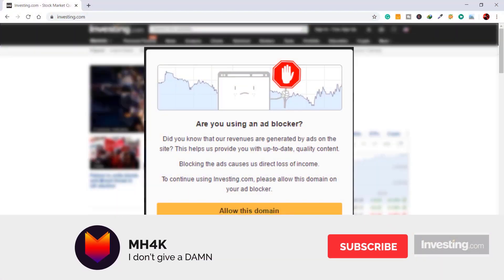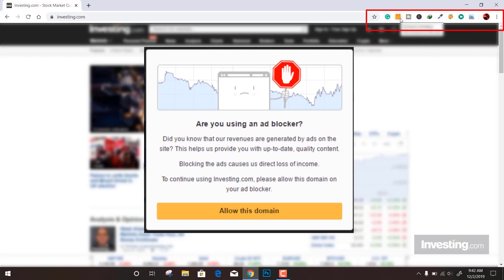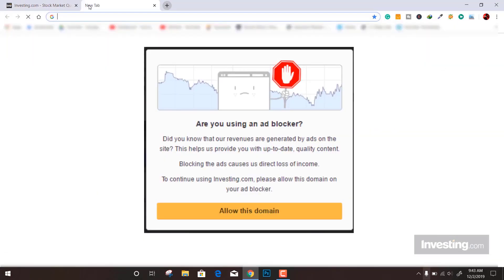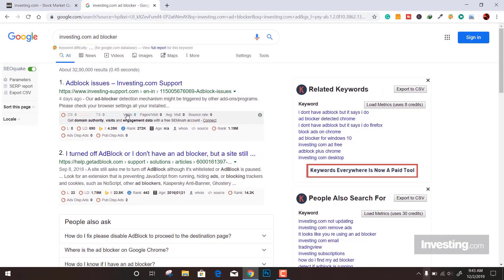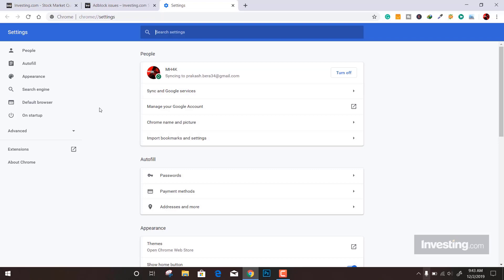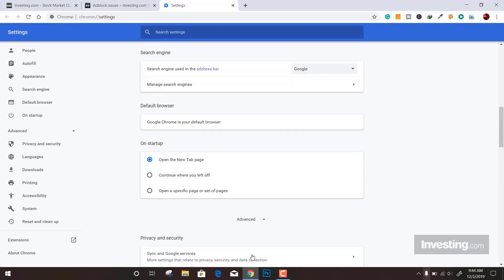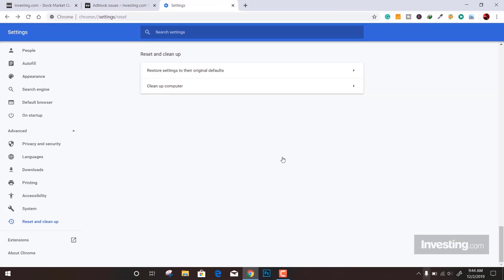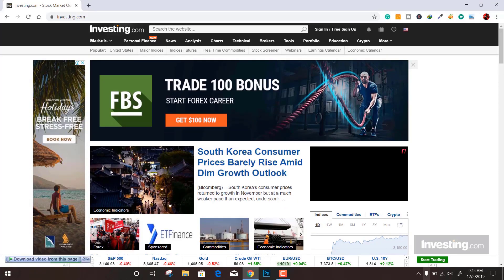investing.com Ad Blocker Issue Solved!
In this video, I have shown very simple steps to unblock your investing.com website from Google Chrome.

Our ad-blocker detection mechanism might be triggered by other add-ons/programs.

Please check your browser settings all your installed extensions and add-ons for anything with similar functionality as an ad-blocker/privacy controller.

Try disabling all your add-ons and extensions, clearing the cache and restarting your browser. If the problem has been resolved, re-enable the add-ons one by one until you find the problematic one.
In case this is a corporate computer, there might be a pre-installed ad-blocker on the firewall. In these cases, there is nothing we can do. You need to contact your IT admin to whitelist our website on the firewall.

Please contact our Support team if you still encounter problems with ad-blocker detection.